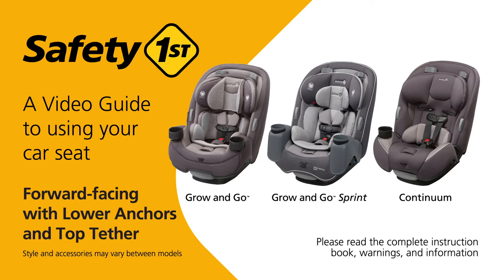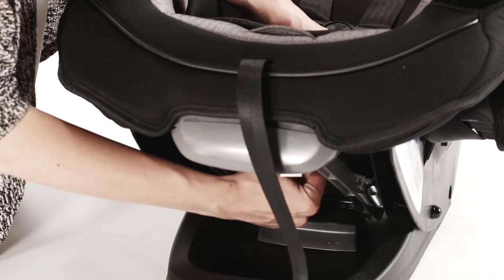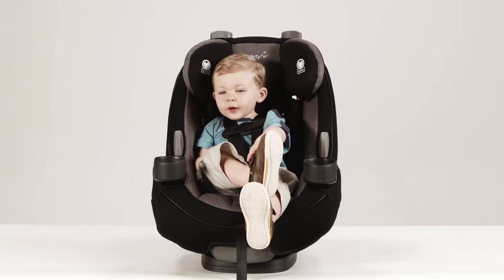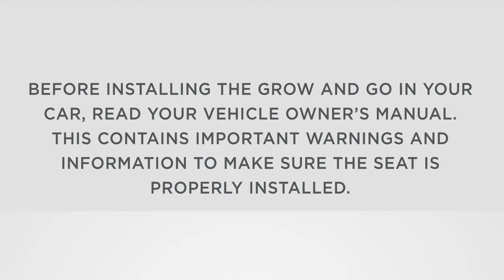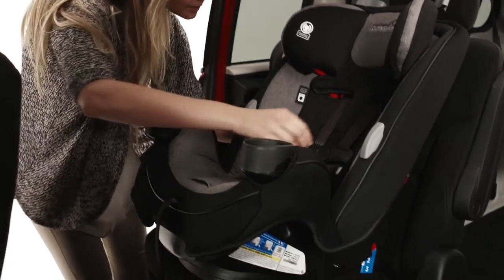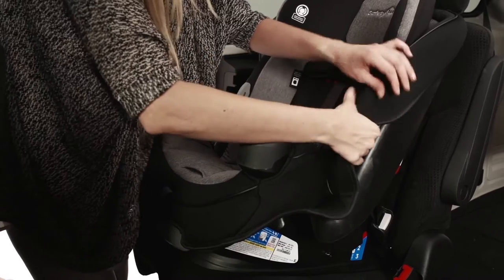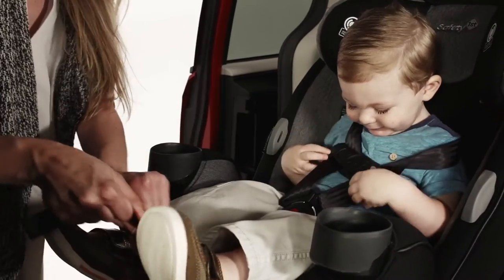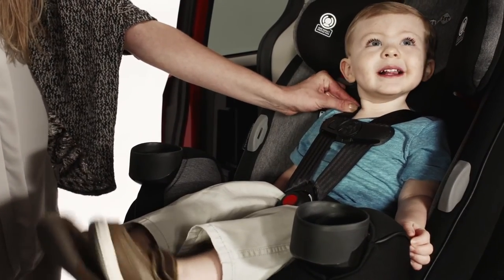Forward-Facing with Lower Anchors Tips | Grow and Go™, Grow and Go™Sprint & Continuum | Safety 1st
Learn about the Safety 1st Grow and Go™ Convertible Car Seat, Safety 1st Grow and Go™ Sprint 3-in-1 Convertible Car Seat, and Safety 1st Continuum 3-in-1 Car Seat including how to adjust the headrest, buckle, and harness position. See everything you will need to know about how to install the car seat in your car.

At Safety 1st, we believe that installing a car seat correctly is important for all parents to know. This helpful video guide will make it easier for you to use your Safety 1st Grow and Go™ Convertible Car Seat, Safety 1st Grow and Go™ Sprint 3-in-1 Convertible Car Seat, or Safety 1st Continuum 3-in-1 Car Seat using the forward-facing position with lower anchors. This position is ideal for children 22 - 65 pounds.

(Please be sure to read your complete instruction manual which includes important warnings and other information about your car seat.)

Shop for the Safety 1st Grow and Go™ 3-IN-1 Convertible Car Seat